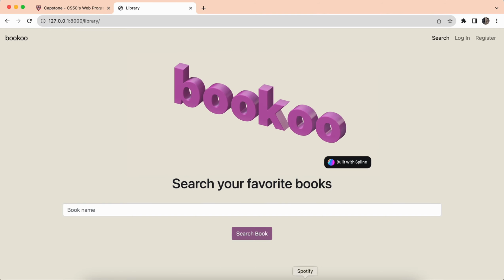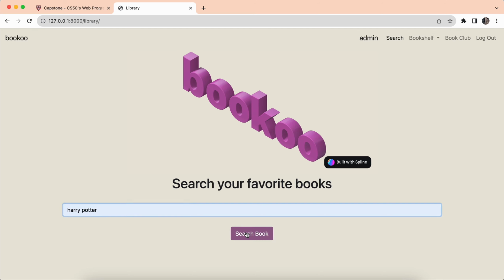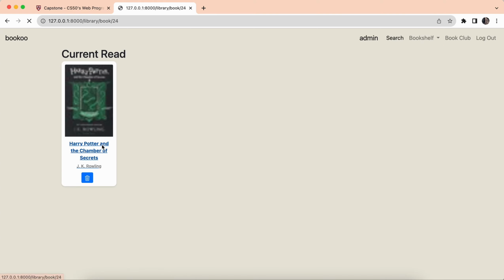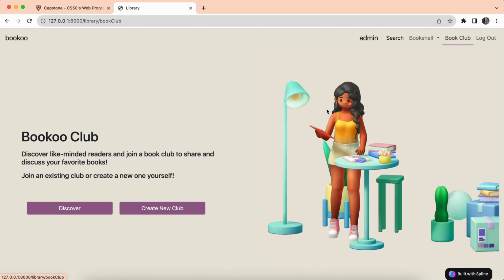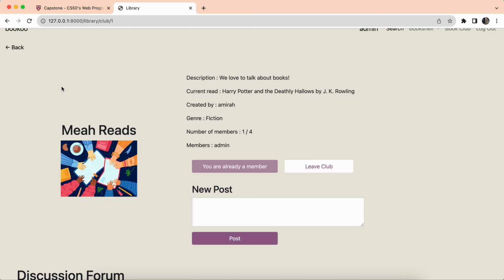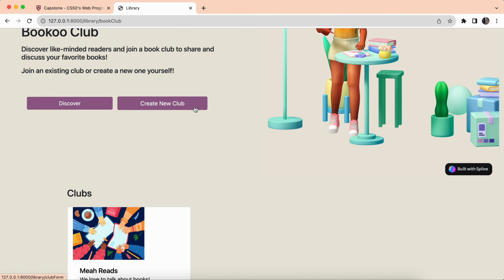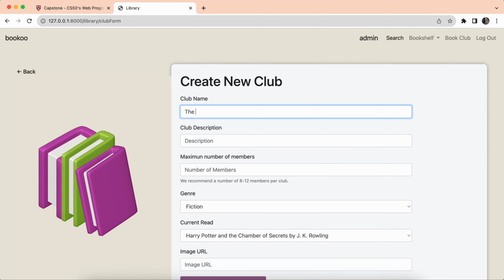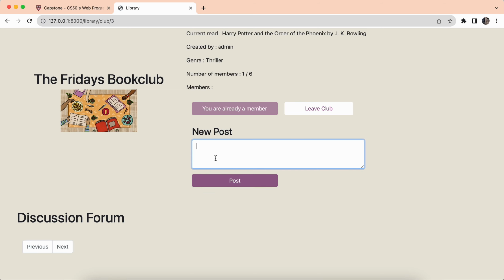CS50 Web Programming Final Project: Bookoo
This is my final project for CS50's Web Programming with Python and Javascript course.

This website is called 'bookoo', a pun from the Malay word 'buku,' which reads the same as 'bookoo' and means 'book.' 'Bookoo' is a web application designed to help users organize and manage their personal book collections, join book clubs, and engage in meaningful discussions about literature.

This project is done using Python Django framework and openlibrary's API.